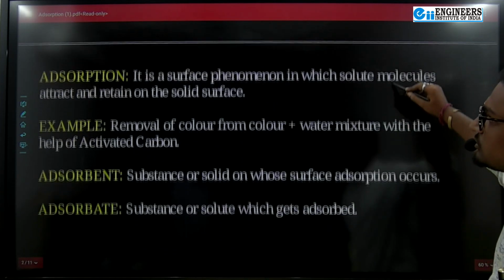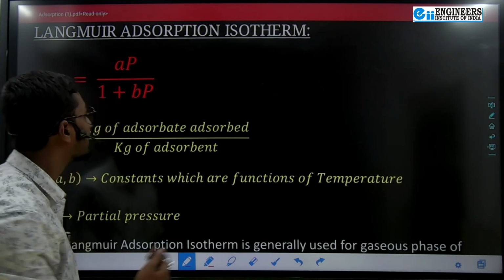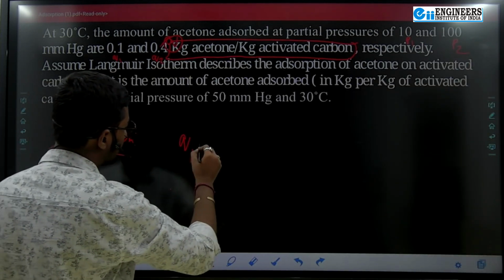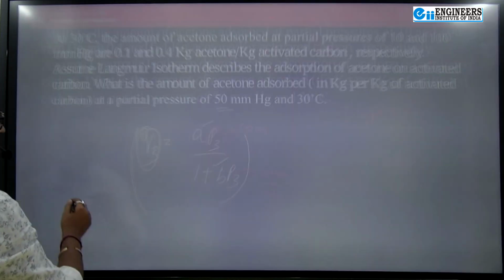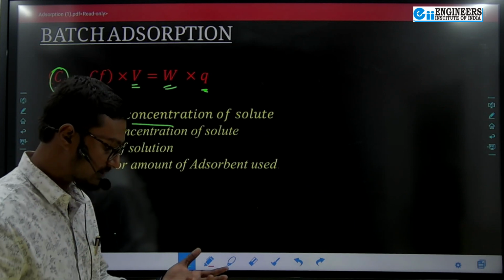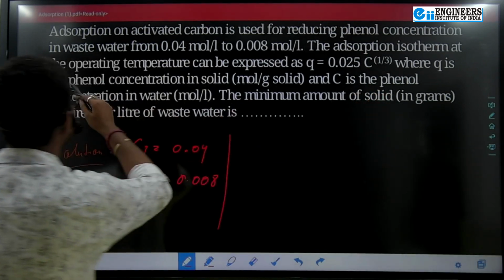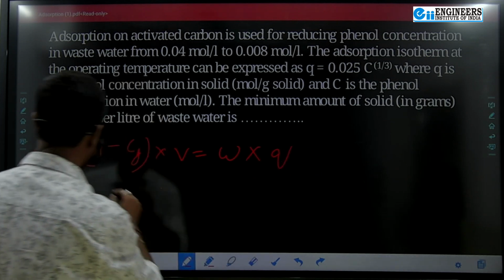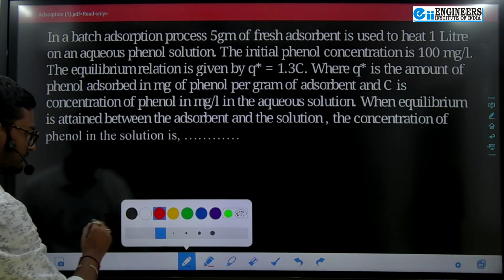Mass Transfer : LEC-01 || ADSORPTION || Short Concepts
Adsorption is a part of Mass Transfer Subject which is quite important and underrated from GATE point of view. So, in this Video the complete concept of adsorption is discussed along with questions which will be enough for GATE.

India's Best Institute for GATE / PSU's Chemical Engineering  coaching & preparations. Well known for good results ratio and quality teaching standard. We provide Classroom, Postal & Online coaching programs.